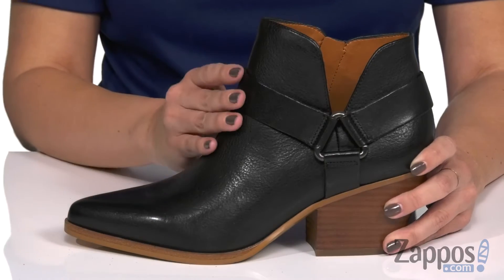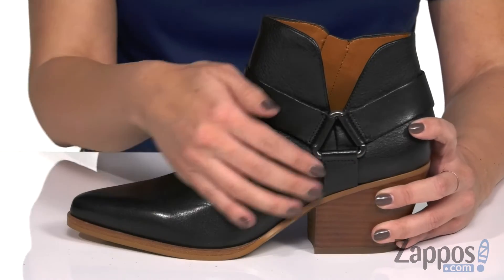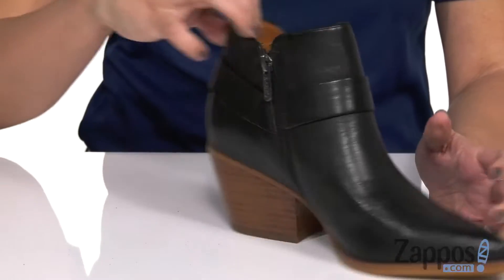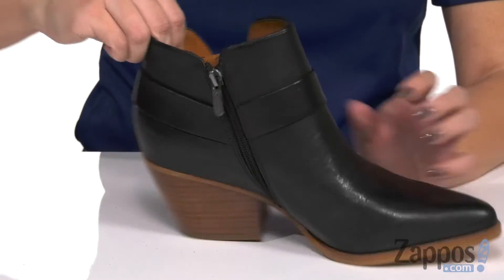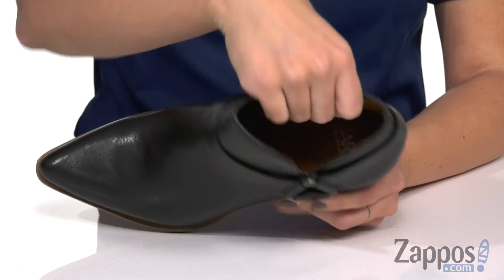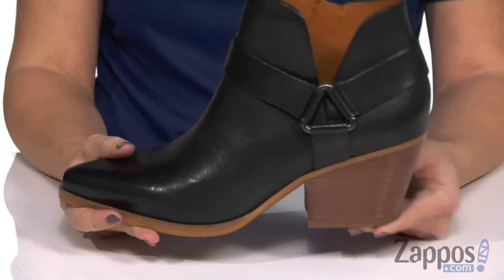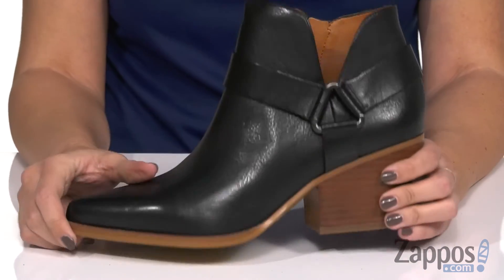Franco Sarto Louella SKU: 9188679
You're on your way up in the style game with the classic touches of these Franco Sarto&reg; Louella boots!
Zipper closure at side.
Closed, round-toe silhouette.
Harness style straps with triangle hardware accent at side.
Breathable leather lining and insole.
Lightly padded insole offers extra comfort with each step.
Synthetic outsole.
Imported.